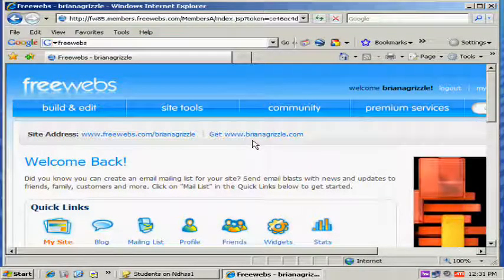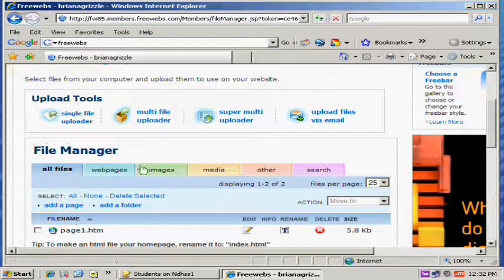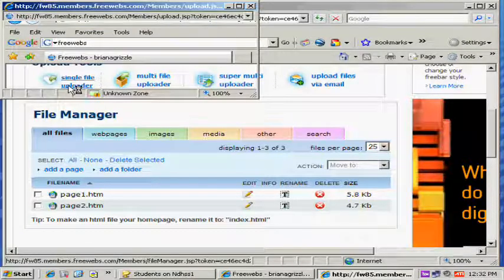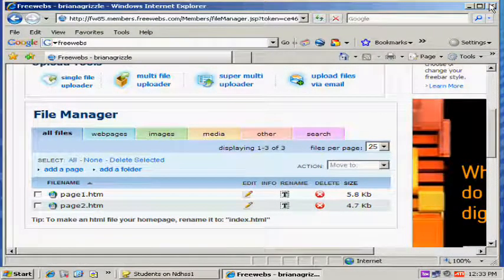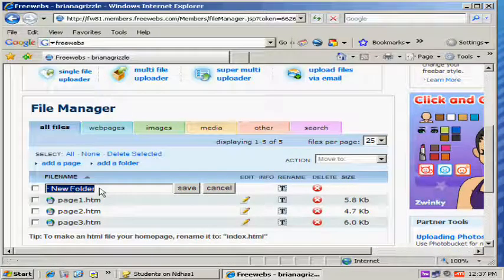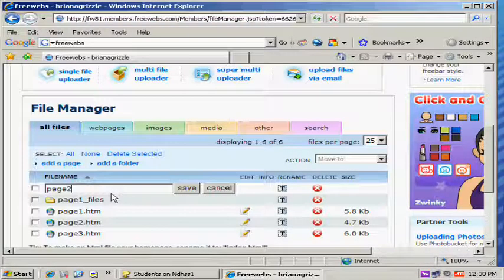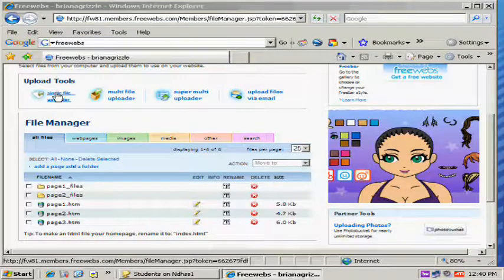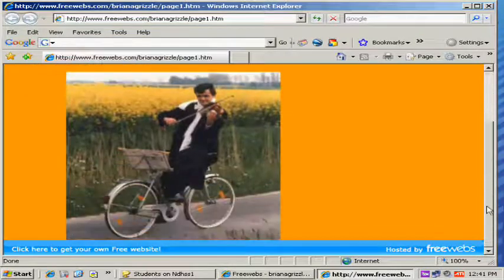How to upload webpages using FreeWebs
An alternative to Geocities, FreeWebs.com offers a more user friendly approach to uploading webpages. The site has changed but look for the "single file upload " button.